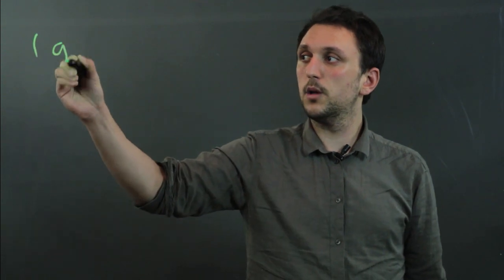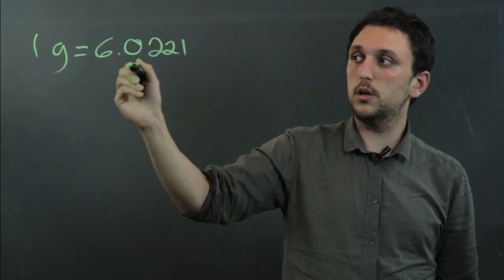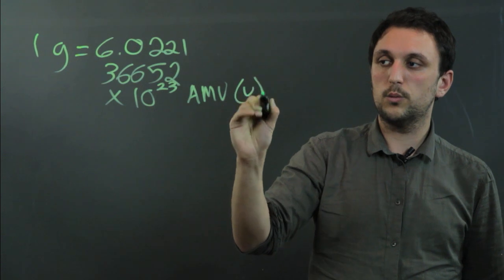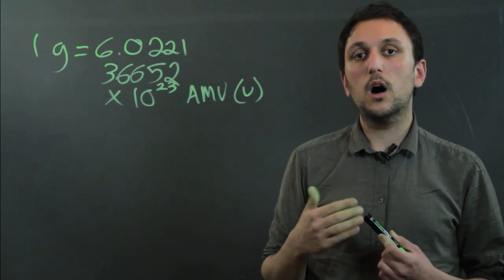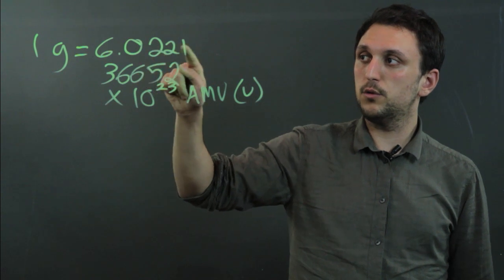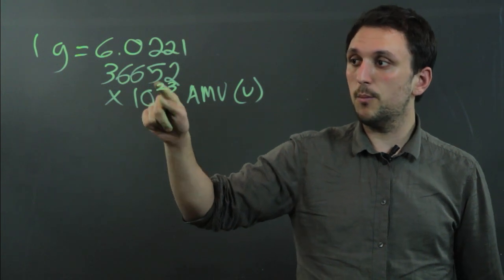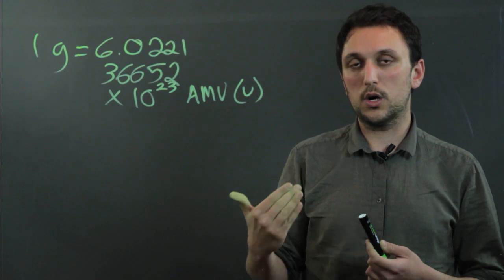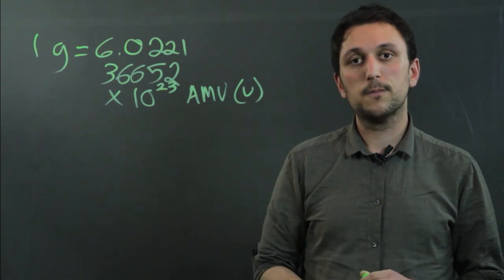How to Convert From Grams Using AMUs : Triangles & Conversions in Math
An AMU is an atomic mass unit. Find out how to convert from grams using AMU's with help from a high school math tutor in this free video clip.